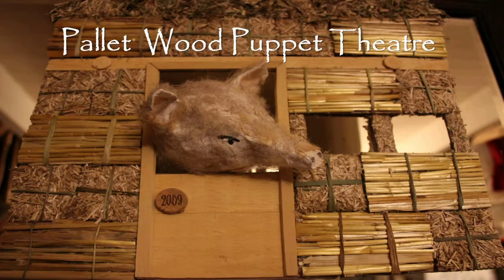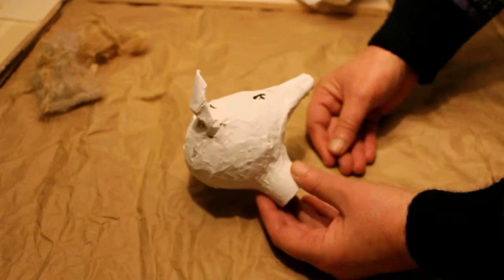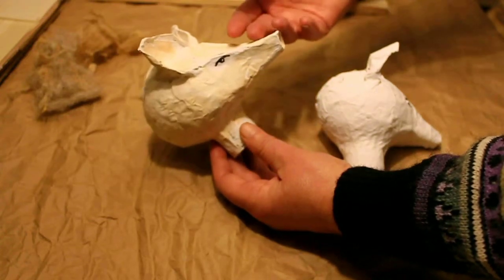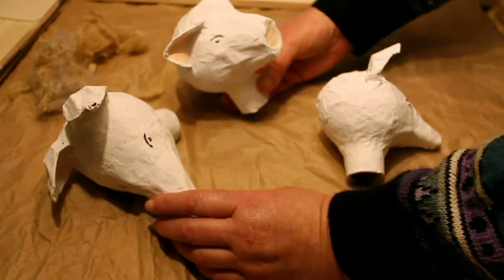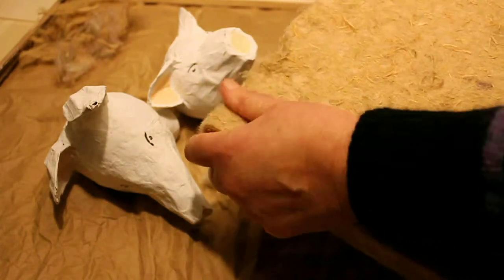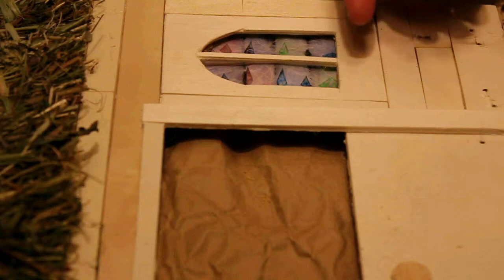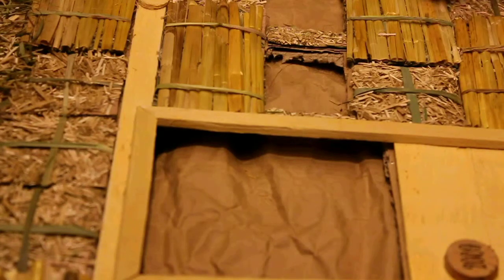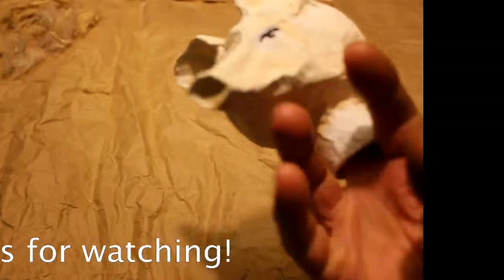Making ecological puppets, sets and costumes. Marionnettes écolos.Títeres ecológicos.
Follow on to our first video. How to use various ecological recycled and certified organic materials, paints, glues, sheep's wool insulation, hemp insulation, hay, straw, clay, pallet wood, paper, linen, cotton, yak and hemp to make non-toxic, envronmentally friendly glove puppets and theatre sets. This is work in progress, as we wend our way towards the completion of the pallet wood puppet theatre and our first night performance.
Comment utiliser divers matériaux écologiques recyclés et certifiés organiques, peintures, colles, isolation en laine de mouton, isolation chanvre, du foin, de la paille, l'argile, le bois de palettes, le papier, le lin, le coton, le yack et le chanvre pour faire des marionnettes et décors de théâtre non-toxique, respectueux de l'environnement. Ce travail est en progrès vers l'achèvement du théâtre de marionnettes de palettes de bois et notre première représentation.

Cómo utilizar diversos materiales ecológicos reciclados y orgánicos certificados, pinturas, pegamentos, aislamiento de lana de oveja, aislamiento de cáñamo, heno, paja, barro, madera paleta, papel, lino, algodón, yak y el cáñamo destinados a hacer títeres de guante y decorados de teatro, que son no tóxico y ambientalmente amigable. Este es un trabajo en progreso hacia la realización del teatro de marionetas de madera de palet y nuestra primera actuación.